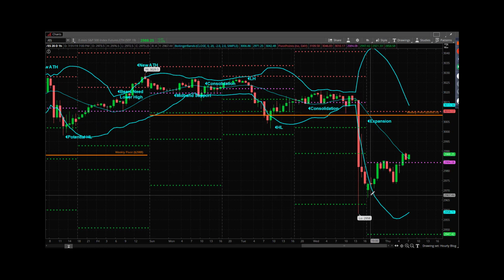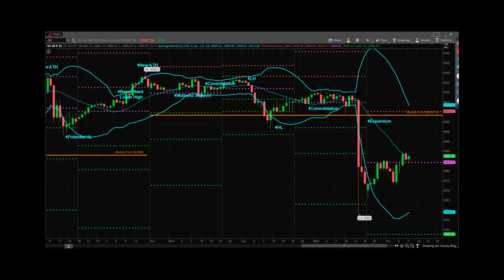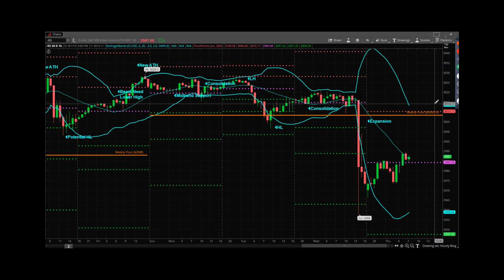Princetontrader Futures Trading Education S&P Futures Webcast August 1, 2019